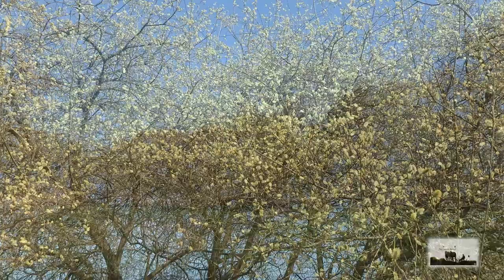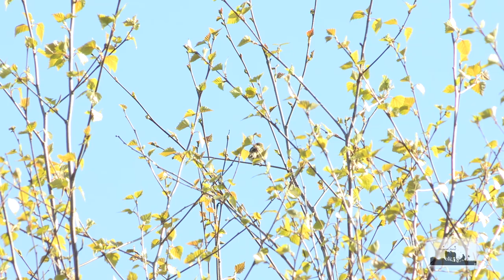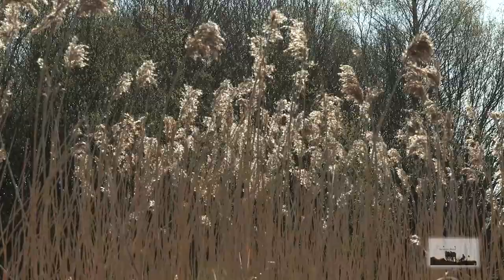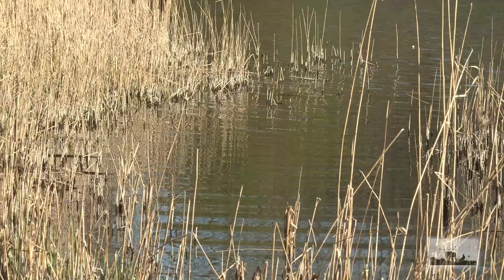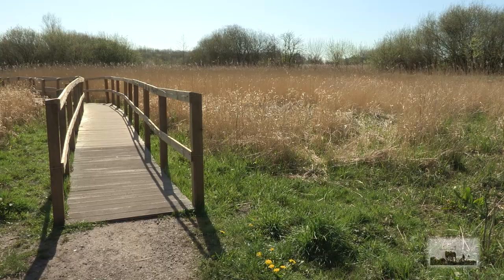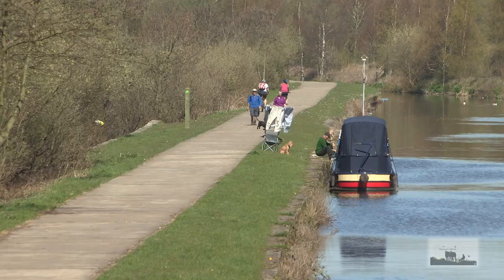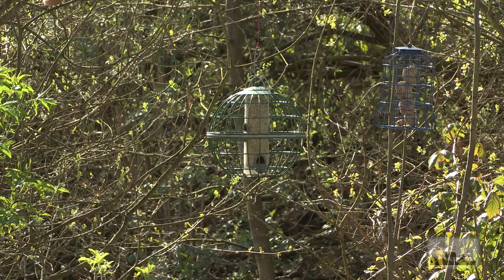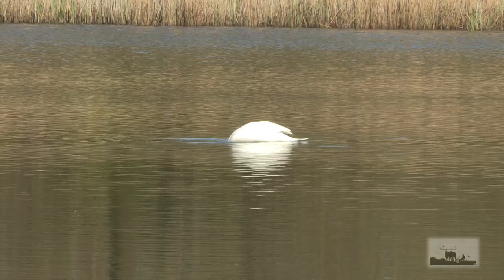Wigan Flashes Local Nature Reserve, Spring 2016 by Peter A Melling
Casual views taken of  some  areas on Wigan Flashes Local Nature  Reserve  towards  the end of April 2016. The video shows some of the wildlife  and scenery  carried which is  carried along with music  and an easy going narration.